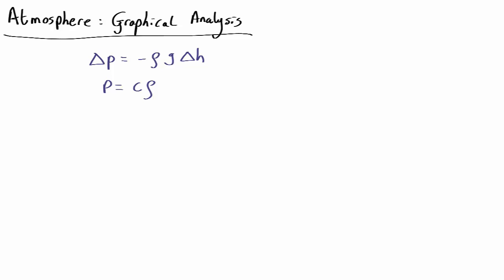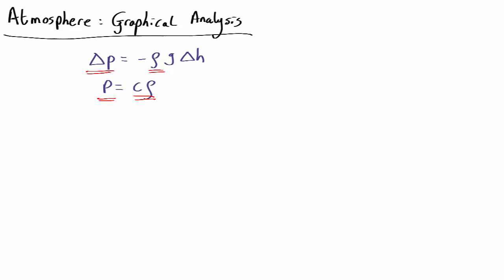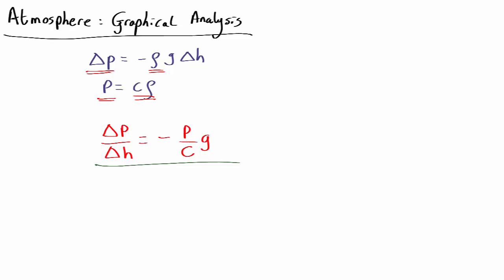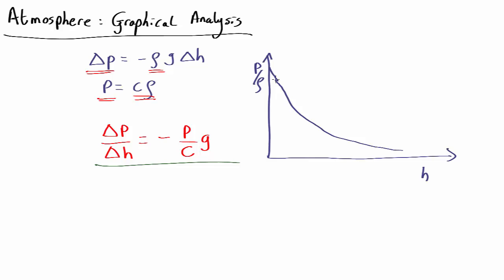MV2.04 Atmosphere Graphical